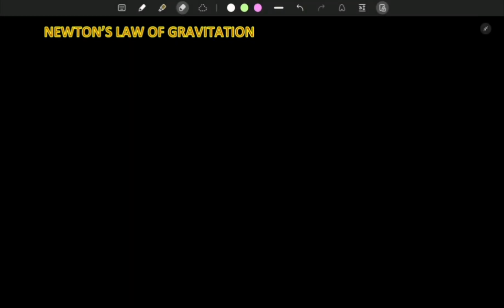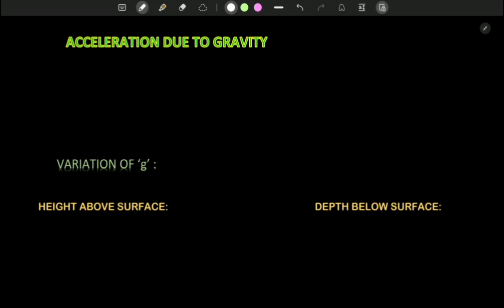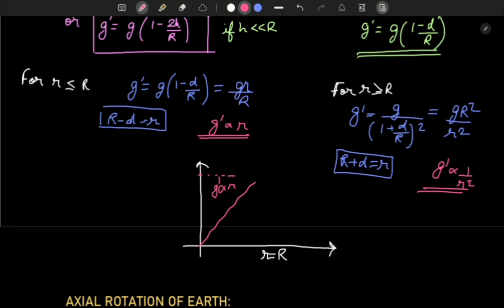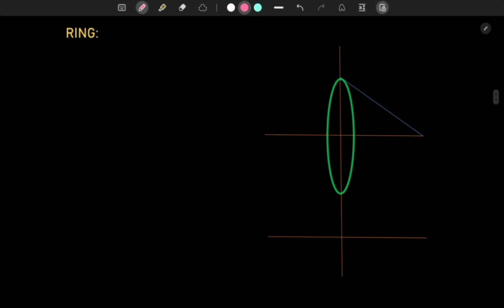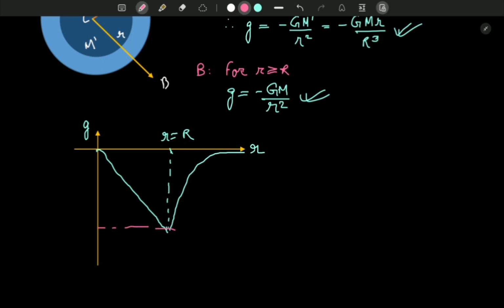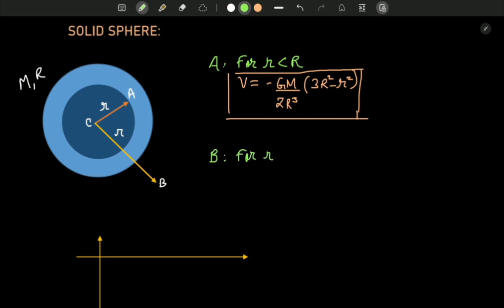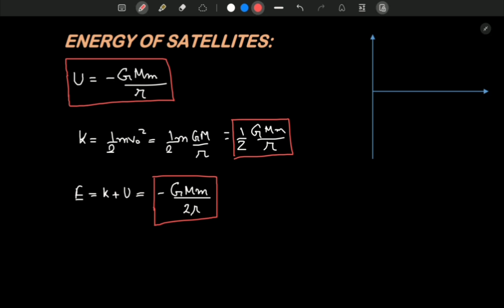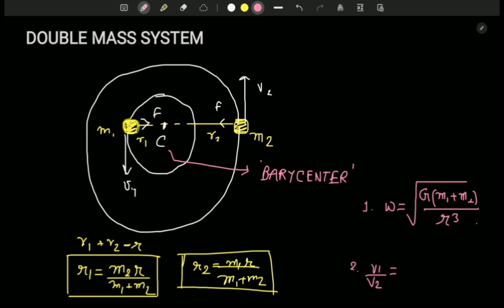GRAVITATION One Shot [ All Formulas for JEE Main]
Gravitation One Shot with detailed formulas analysis